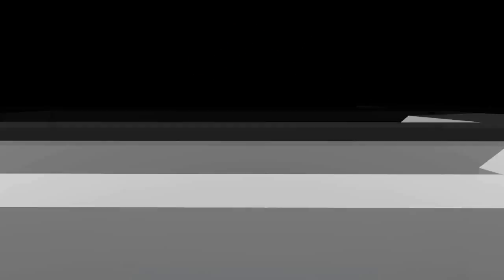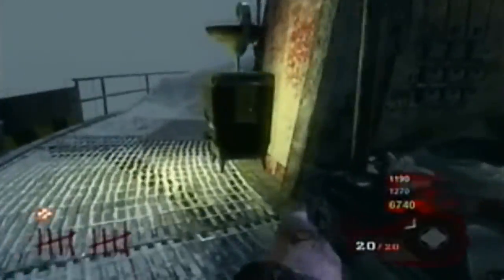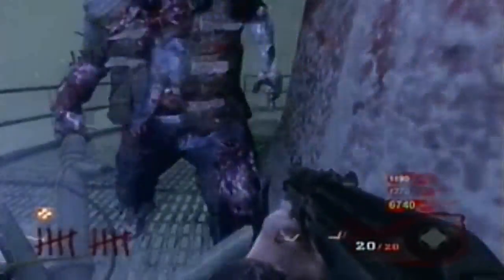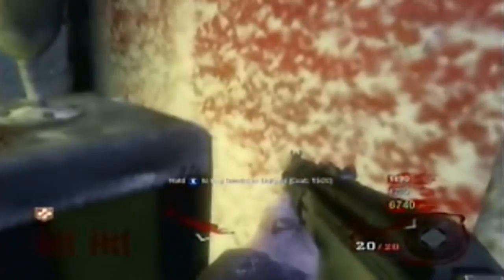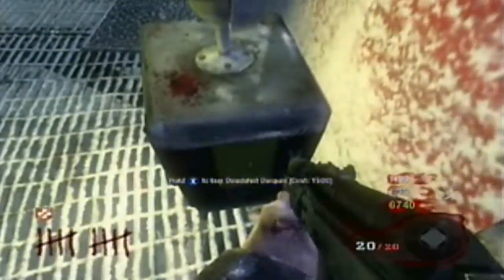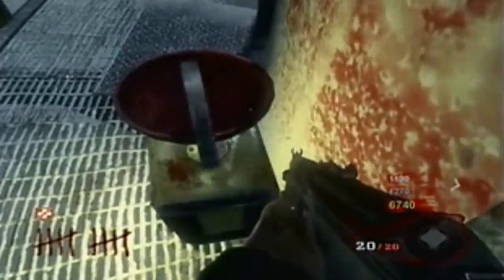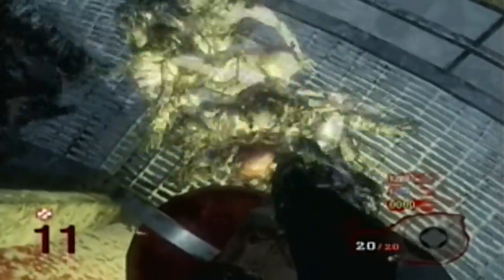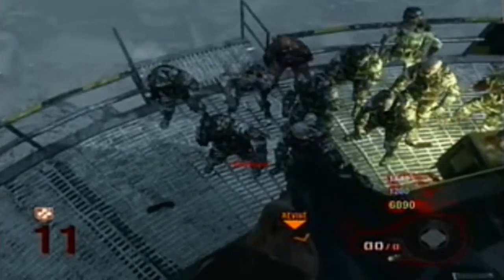Black Ops New Call of the Dead Elevator Glitch!